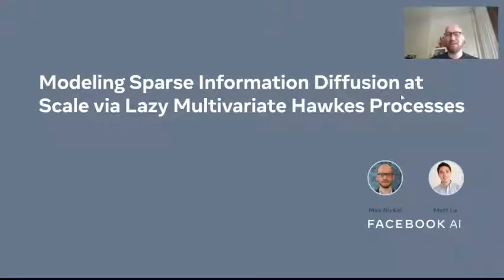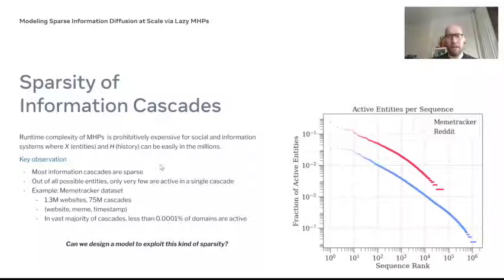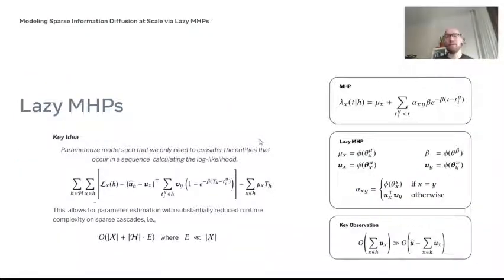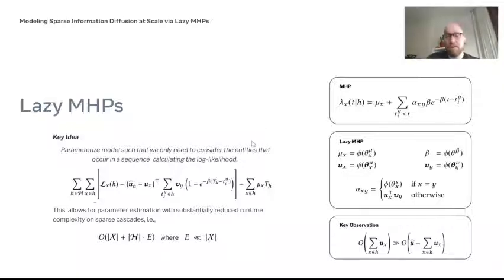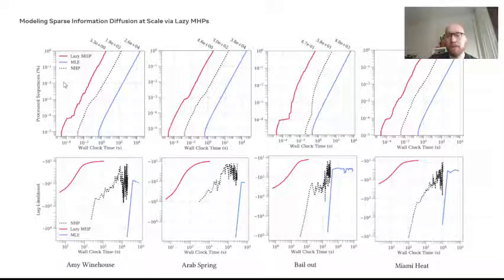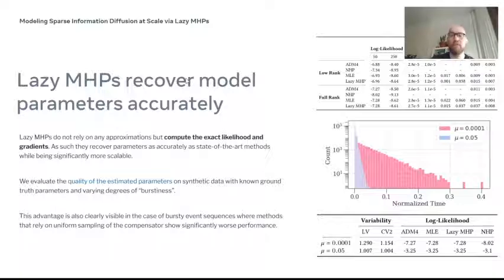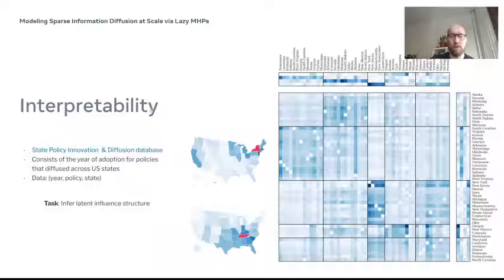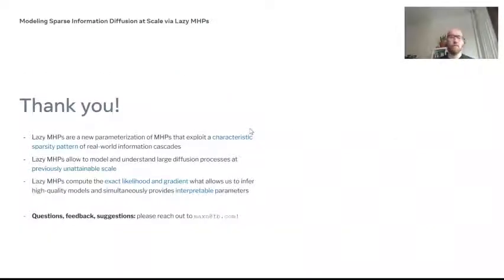Modeling Sparse Information Diffusion at Scale via Lazy Multivariate Hawkes Processes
Authors: Maximilian Nickel,  Matthew Le